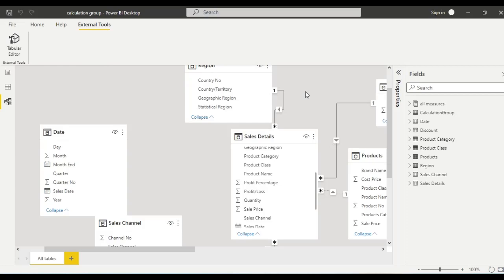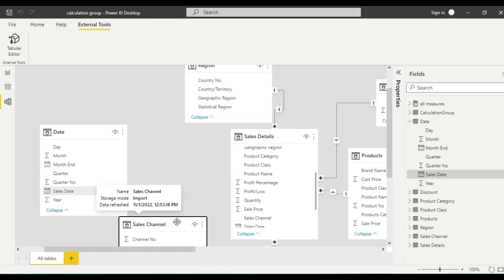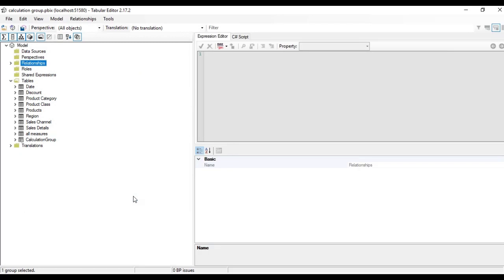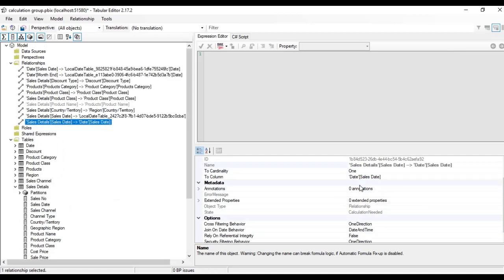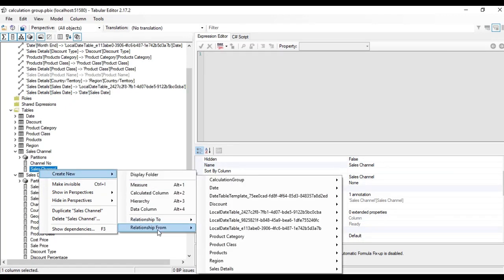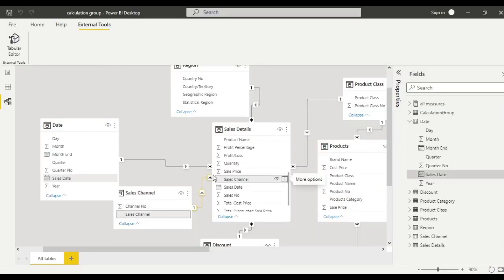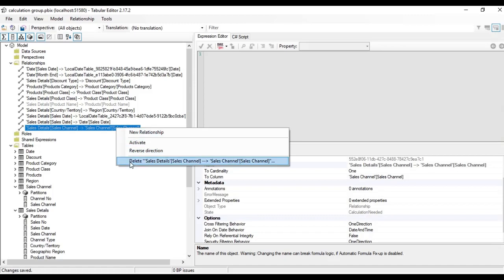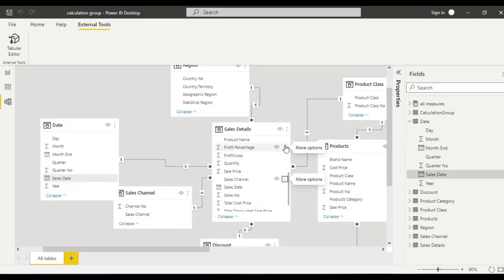Creating Relationships using Tabular Editor in Power BI